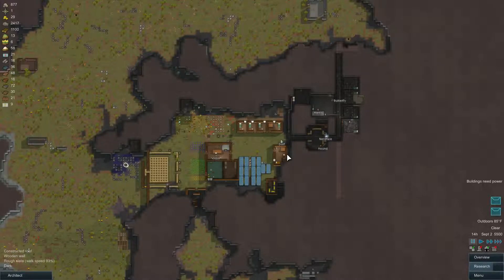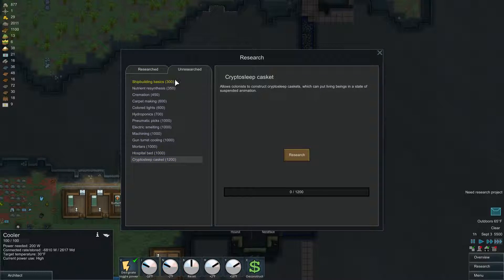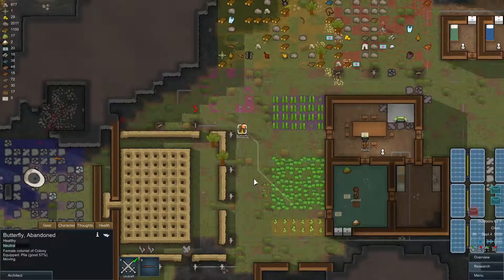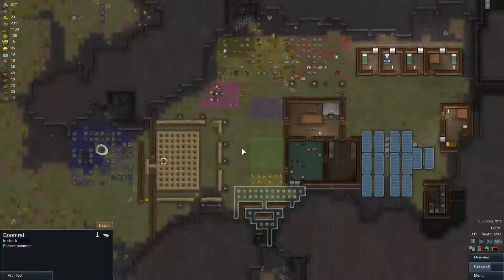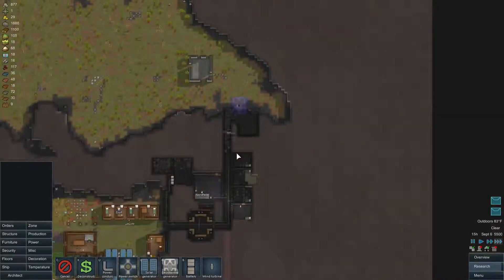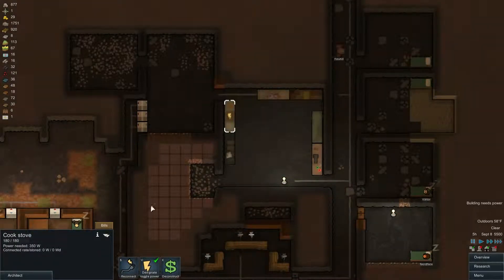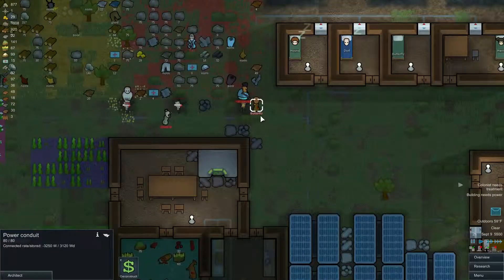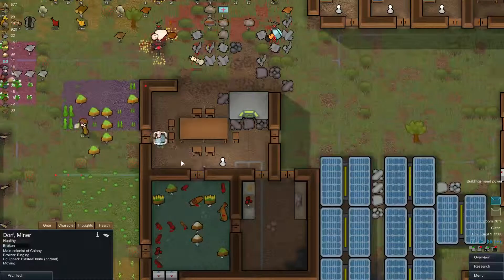Face Plays RimWorld Alpha9! EP: 7 - Dorf binges and baddies in the base!!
Episode: 7 in my Face Plays RimWorld series for RimWorld Alpha9!